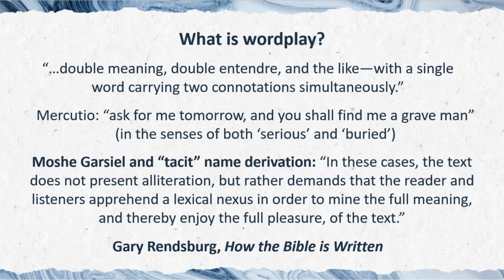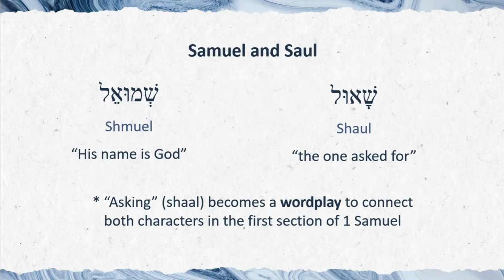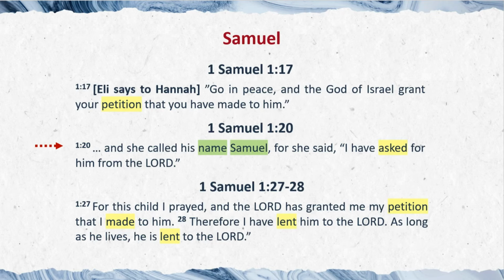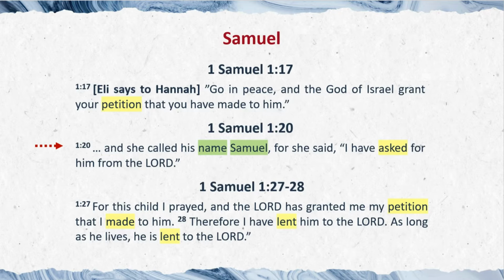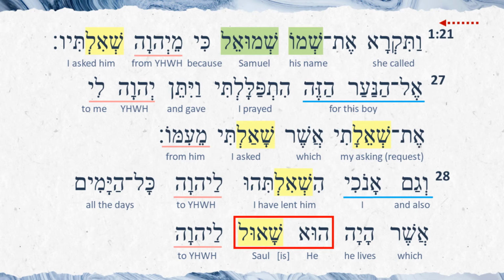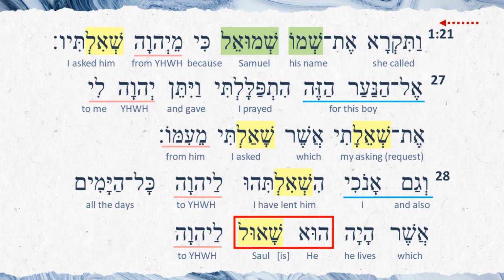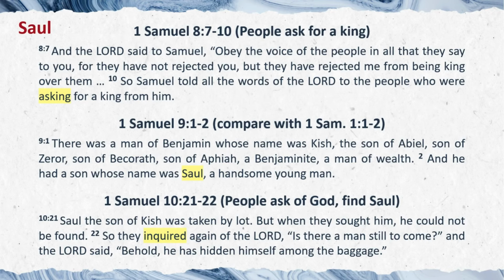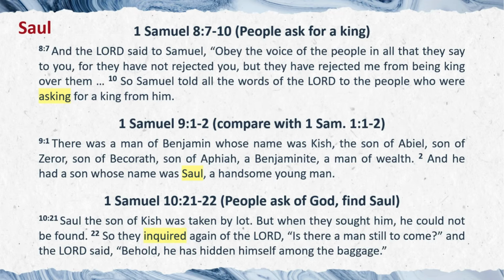Fun with Puns! Samuel and Saul - You'll never read 1 Samuel the same way again!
What does Saul's story have to do with Samuel's story? The clever Hebrew word play that links them is impossible to see in an English translation.

Join Courtney and Ryan as they break down these 1 Samuel texts and explain the significance of Wordplay with Hebrew Names.

Kairos Conversations require no prior knowledge of Greek or Hebrew and are made for anyone who loves the Bible and wants to understand it more!